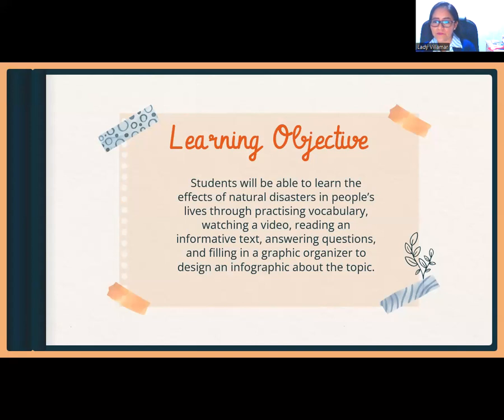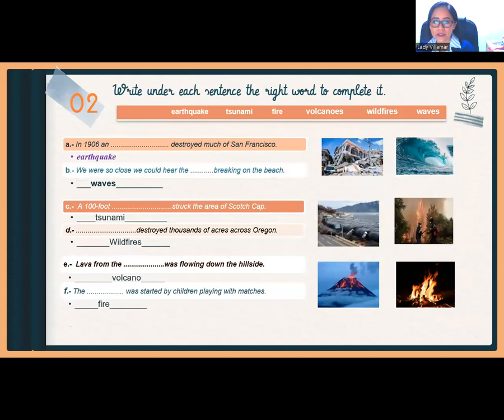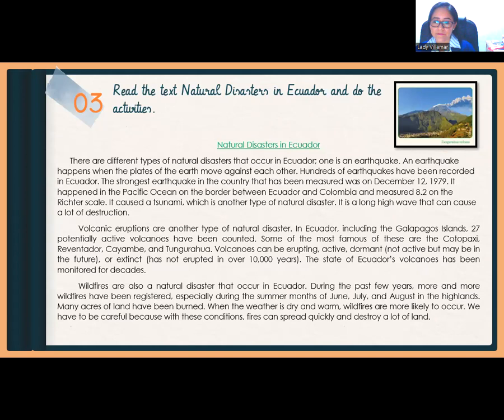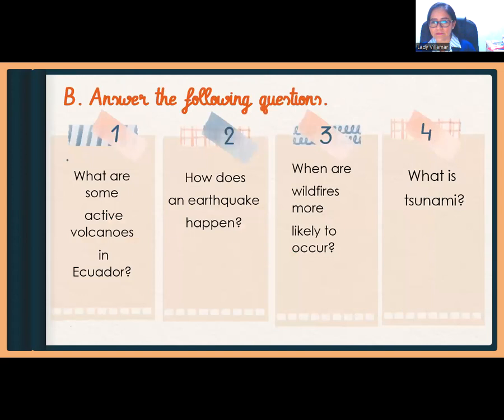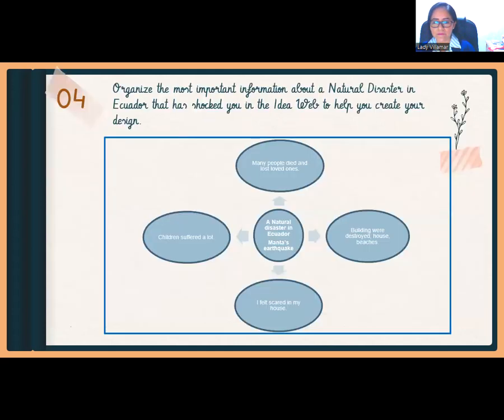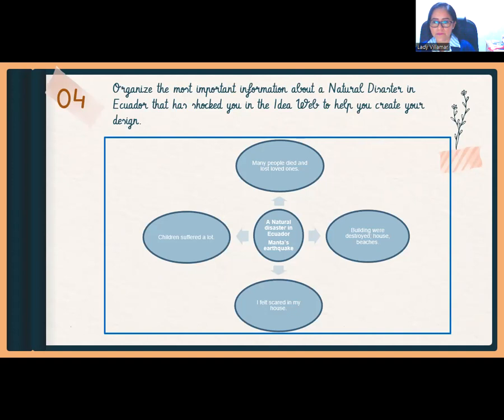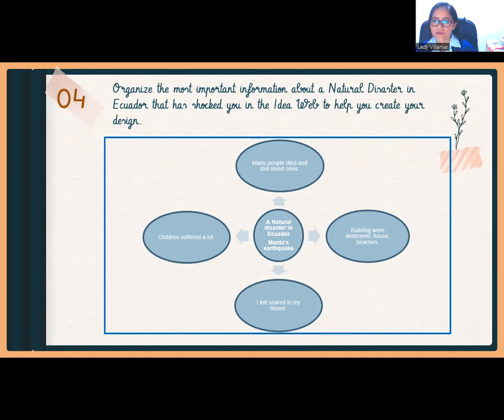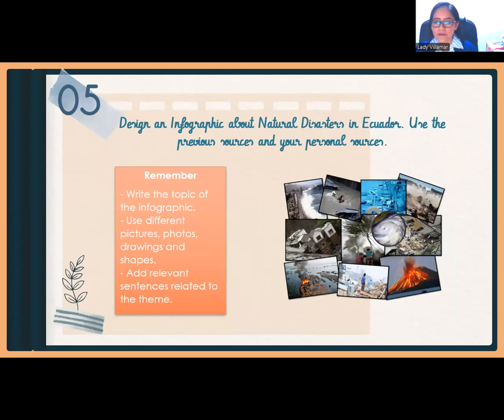Espacio experimental _ Flipped Classroom_ Curso de Inducción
Flipped Classroom is a type of blended learning where students are introduced to content at home and practice working through it at school. It enhances learning and helps students become accountable for their learning.